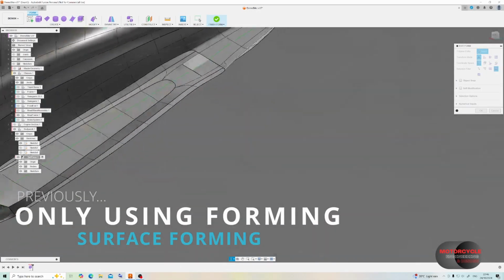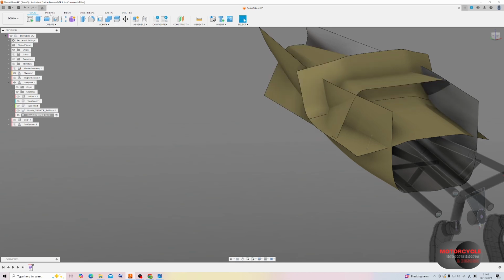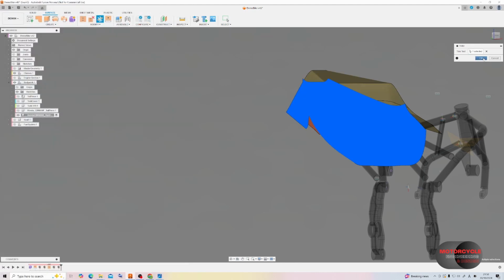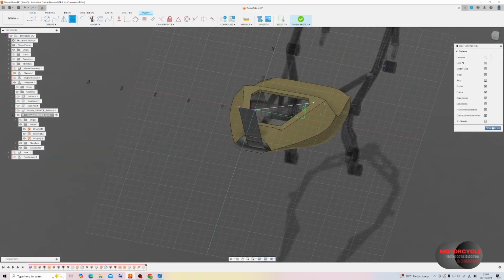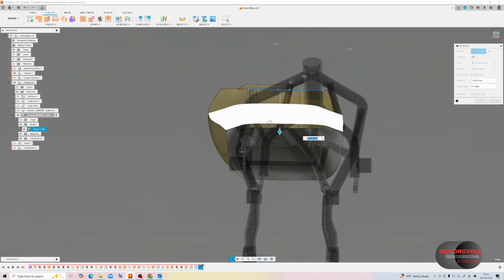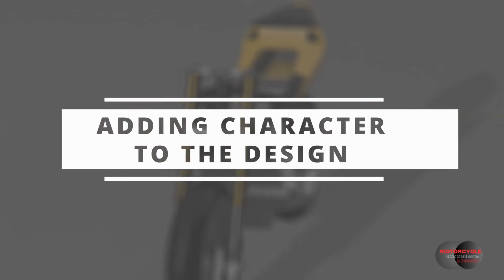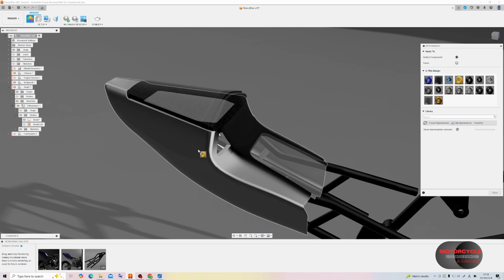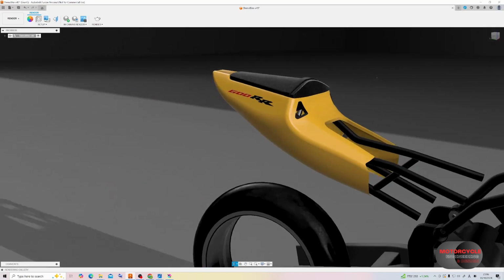Motorcycle Fairing Design, Combining Surface Forming with Parametric Modelling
In this video I take surfaces made from surface forming in Fusion360 to design the tail piece in the parametric modelling space. This is then rendered with decals applied.

This was an exercise in combining the advantages of each type of modelling to reach a better quality result.
The CBR600RR was the initial reference to inspire this particular shape and the design features.

I also just want to say that I really appreciate the comments and will do my best to answer any questions or create any videos by request.

As always, I hope that you can take something useful away from this video, whether it is from the steps used to create the model or from my ramblings.

Song: Lullaby, A Long Life, Step, Memories
Artist: Owl Nest